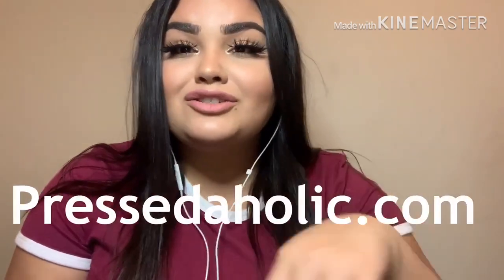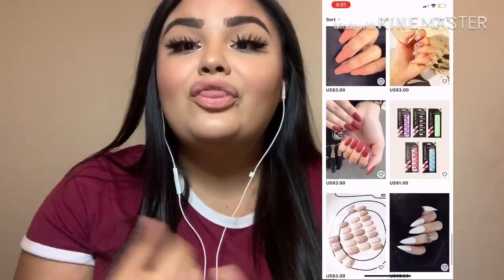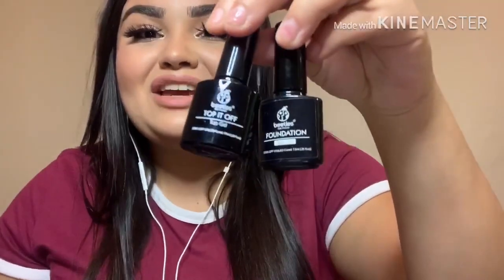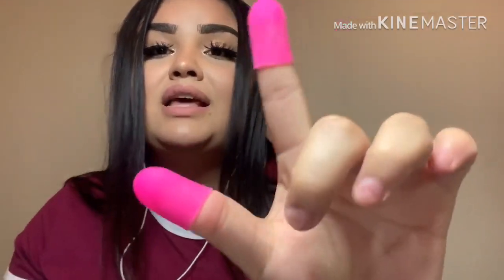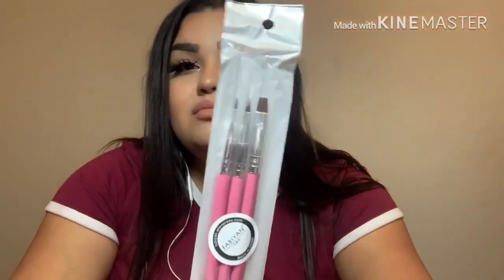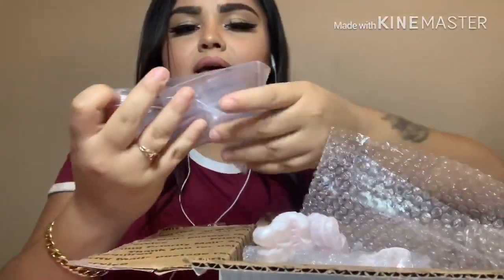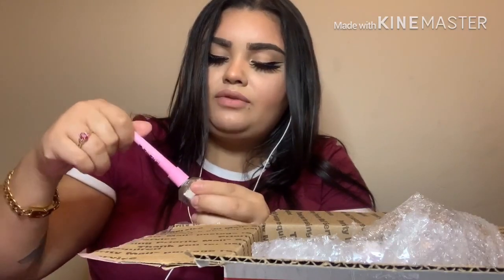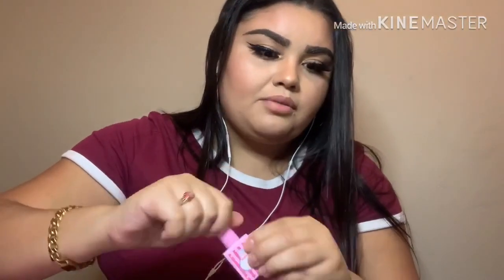Cheap nail art & Enailcouture unboxing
I hope you enjoyed my go- to places for the cheapest nail art supplies and enjoyed the new intro video!

Also, I realized color 007 on the website is blue- not pink? Not sure what happened there with my order.

LINKS:
Portable UV light:

Sun 5 UV light: